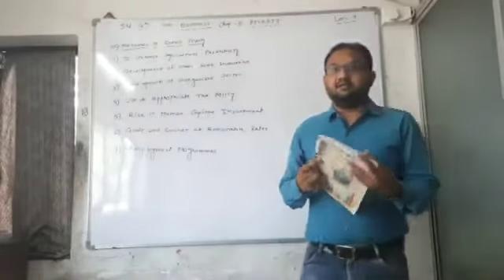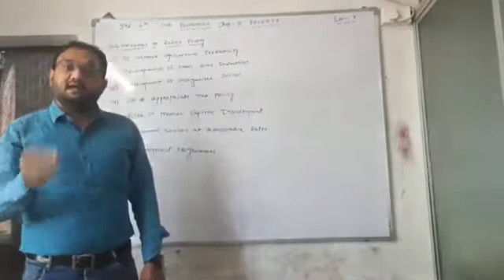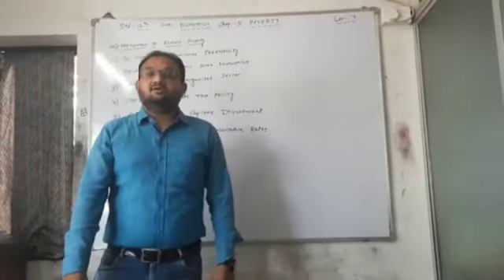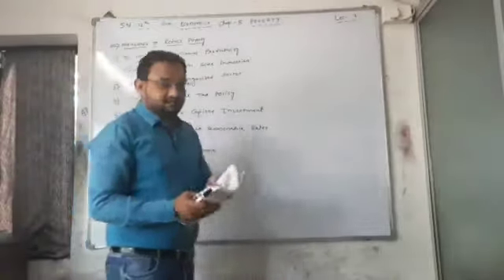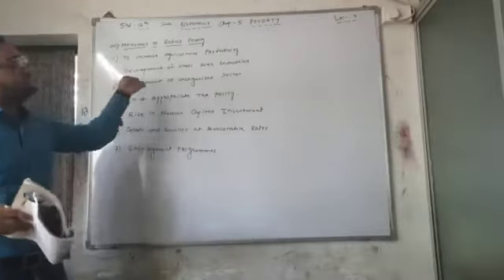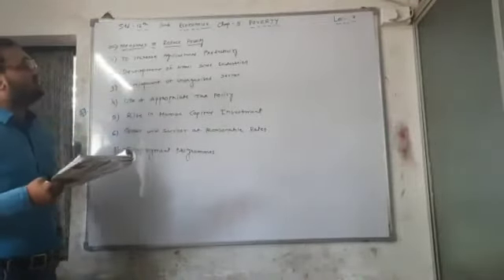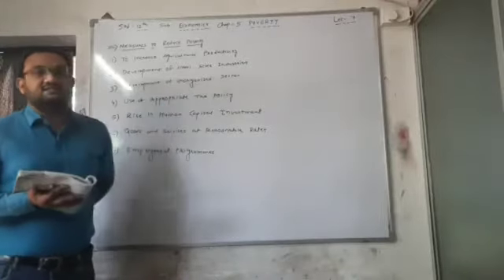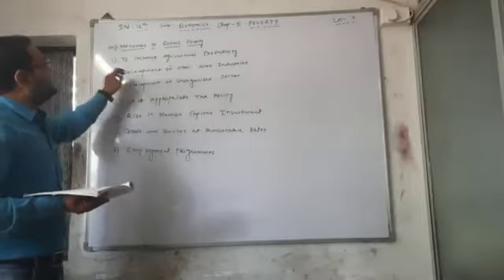STD 12TH SUB-ECO CHP-6 P7 DT-10.07.2020